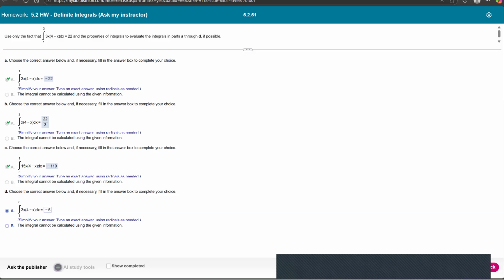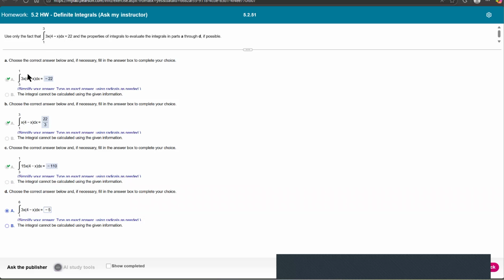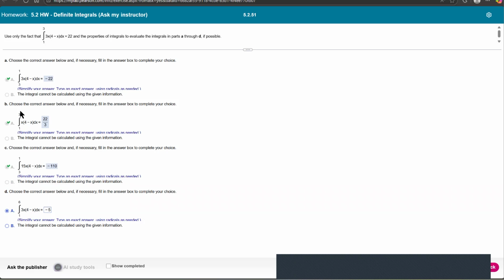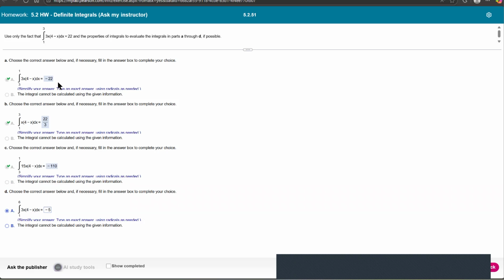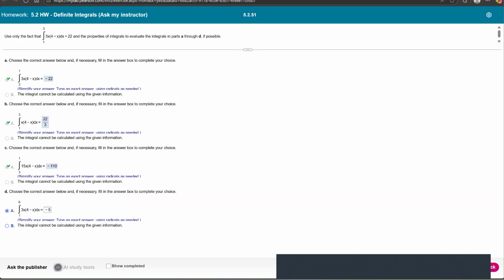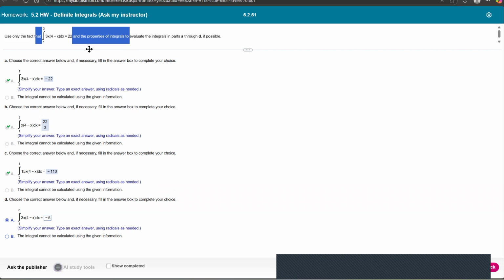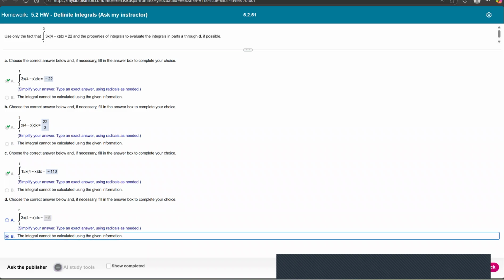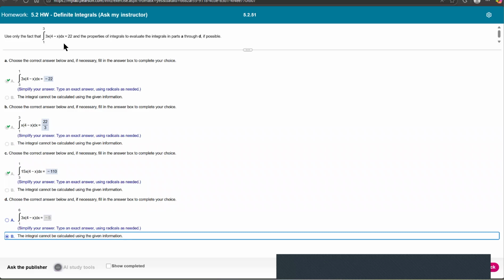Calculus HW help 5.2.51